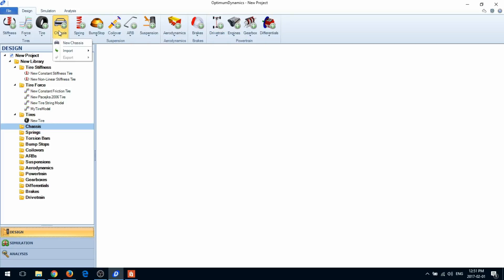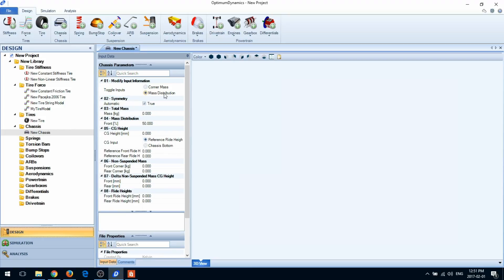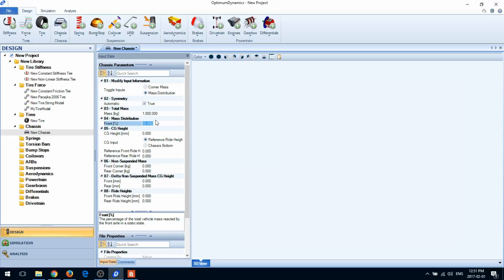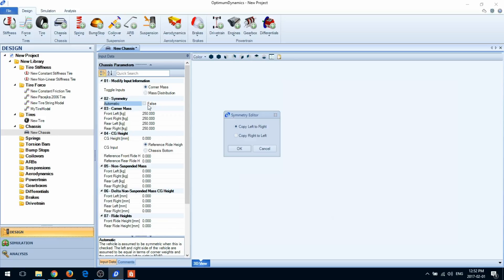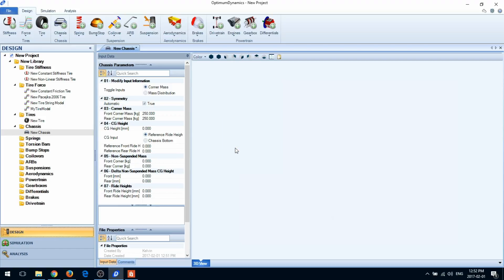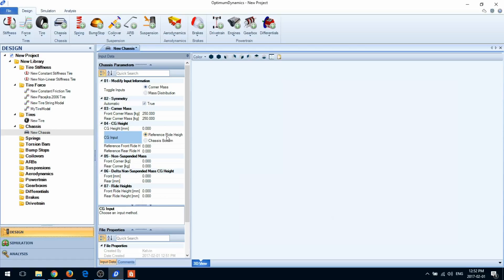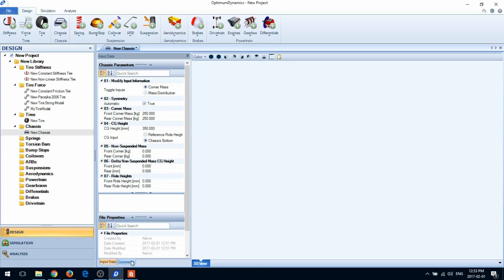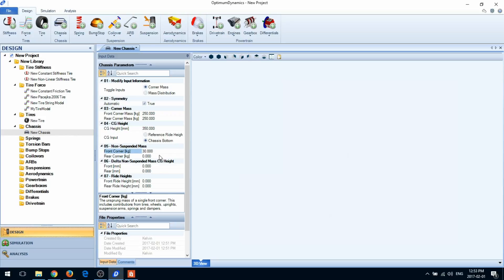OptimumDynamics Tutorials - Chassis